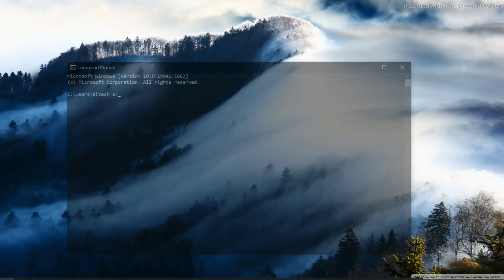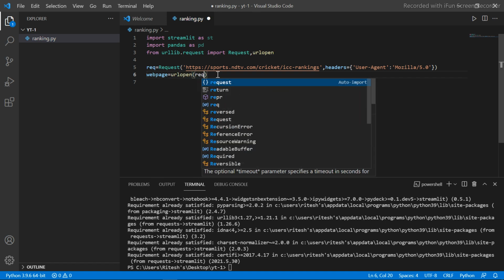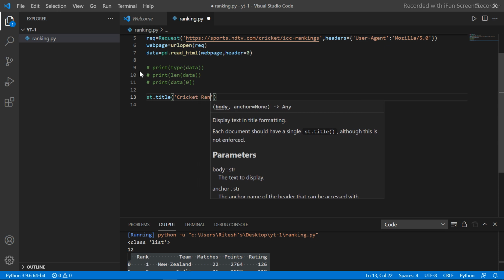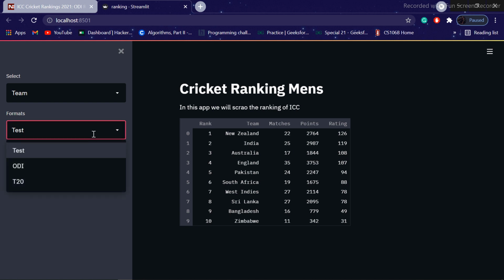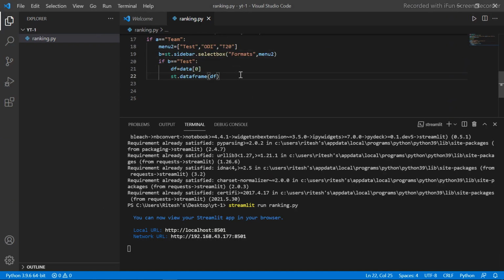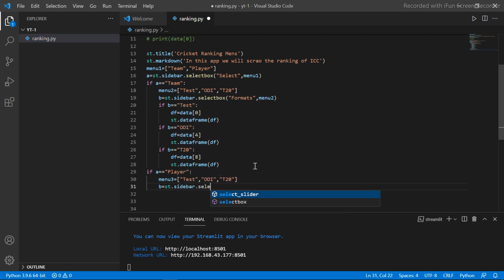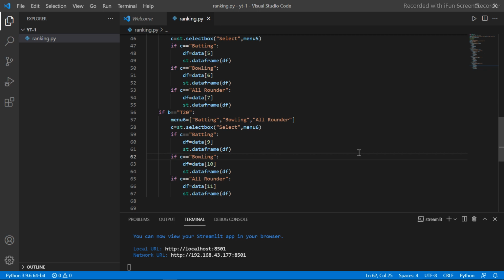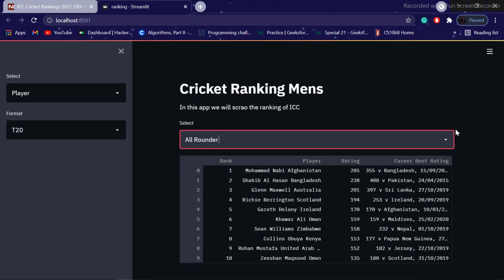Streamlit project and web scrapping of ICC ranking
In this video I created a web app which basically scrap data from web and display it on our web app.